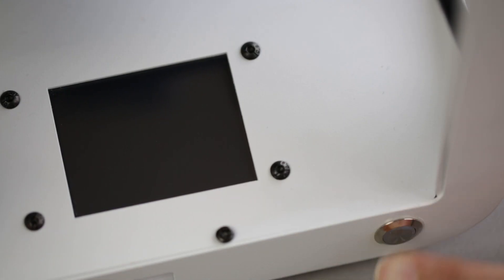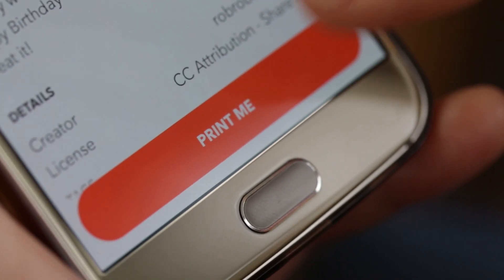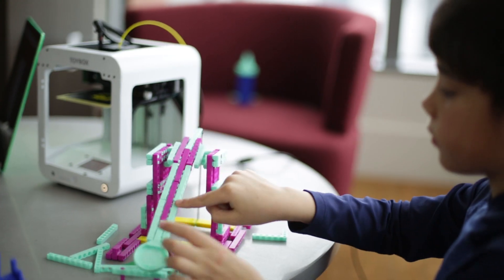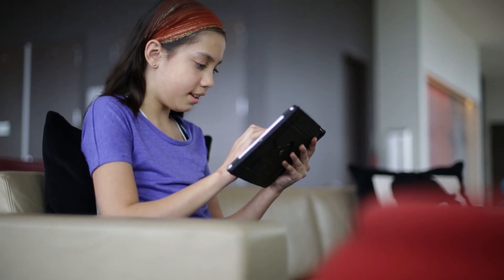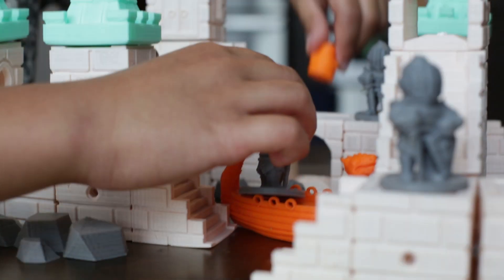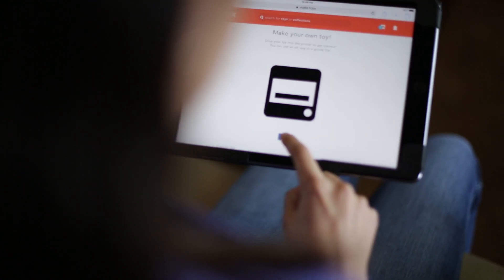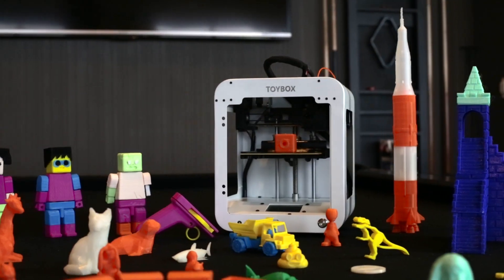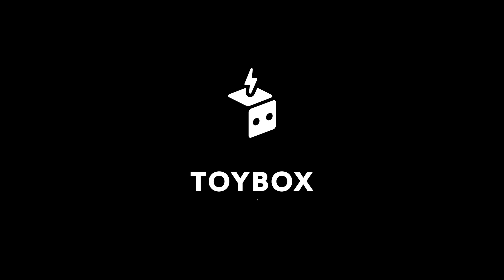TOYBOX: Your Kid's First 3D Printer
Toybox is the only kid-ready and kid-friendly 3D printer. Get started in less than five minutes without any training. What will you create with Toybox? Preorder today

Absolute Best Gals and Guys!